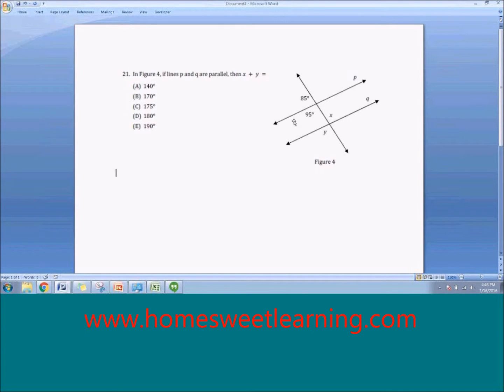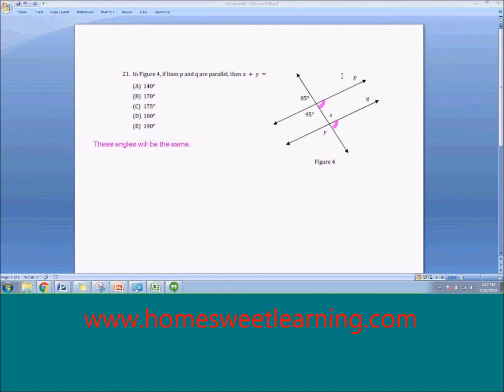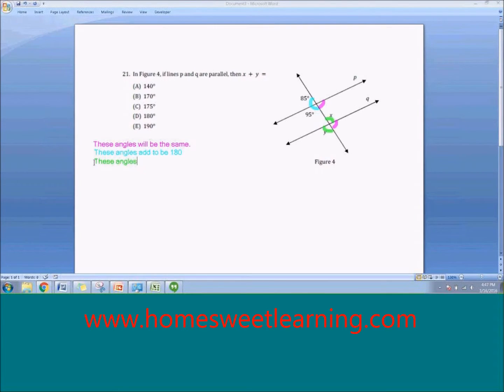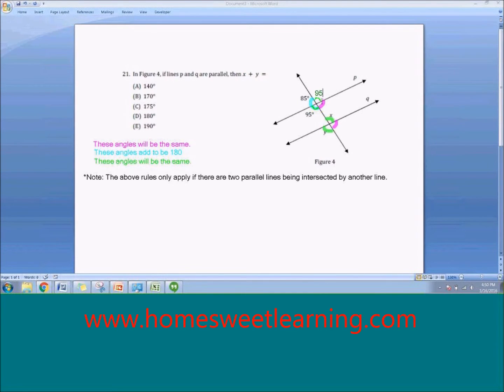SSAT MATH - Geometry